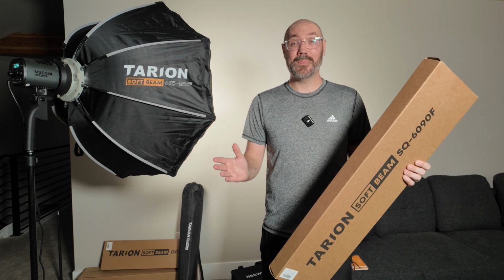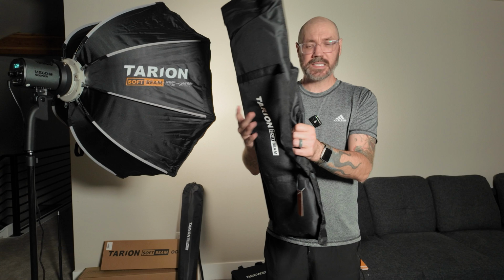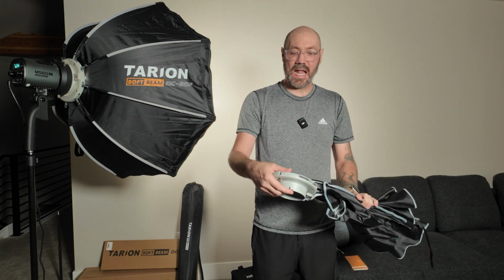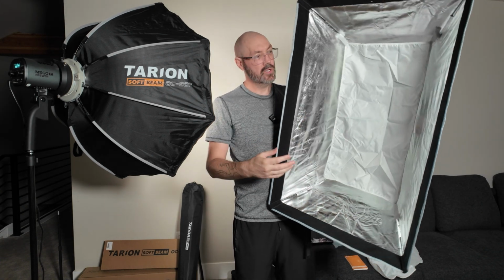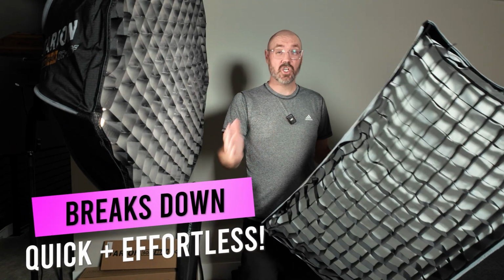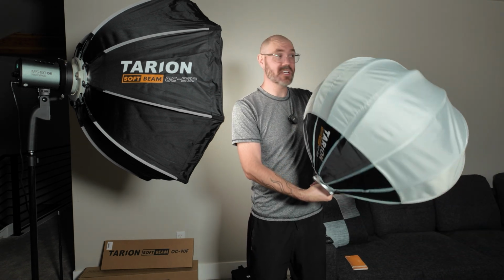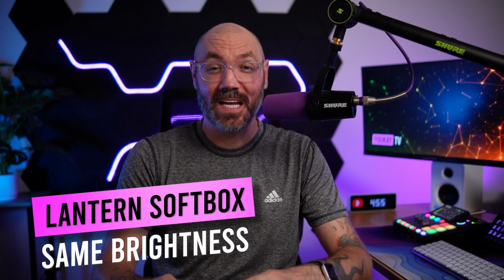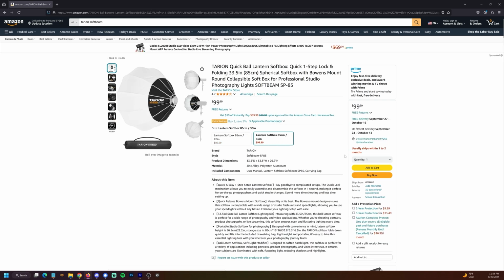Best Cheap Softboxes? Tarion Softbeam Softboxes Review!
Tarion Softbeam Square, Octagon and Lantern softboxes are some of the best price to performance lighting equipment I've owned to date. Check out this unboxing, assembly and review of Tarion's entire softbox range from their new softbeam softbox series for content creators, photographers and videographers.

⭐ Tarion Softbeam Square
⭐ Tarion Softbeam Octagon
⭐ Tarion Softbeam Lantern

Ulanzi Desk clock with sub count
Self Adhesive Acoustic Hexagons
Govee Rope Light 2
Shure Mic Boom
Shure MV7x
Rodecaster Duo

Filmed With
Sony ZV-E10 Camera
Viltrox f1.4 23mm Lens
Rode Videomicro ii
ND Filter set
DJI Osmo Pocket 3 Creator Combo
Sandisk SD Card
Lighting used for this video
Small rig cage
Neewer Fill and practical lights
Cheap tripod with ballhead

0:00 Intro
0:27 disclaimer
1:07 Unboxing
3:05 Setting Up the Square Softbox
7:50 Breaking Down
8:42 Setting Up the Lantern Softbox
10:53 My usual lighting setup
11:25 Octagon Softbox with grid
11:50 Octagon Without the grid same brightness
12:30 Lantern example
13:06 Final Thoughts